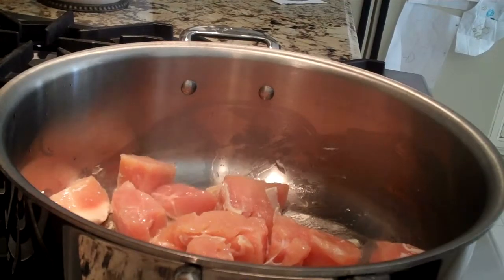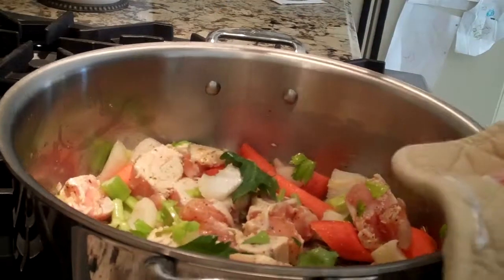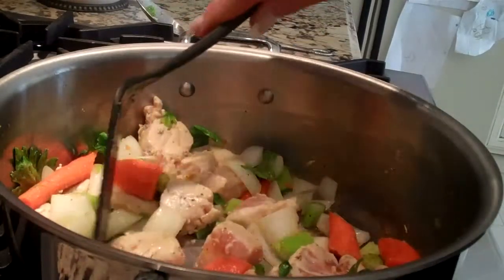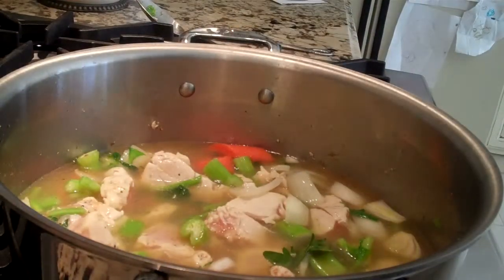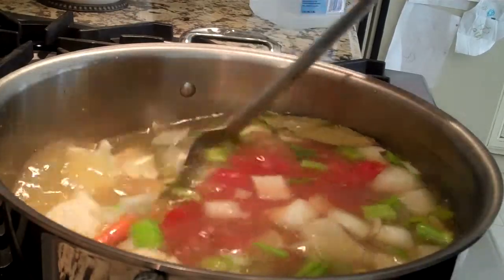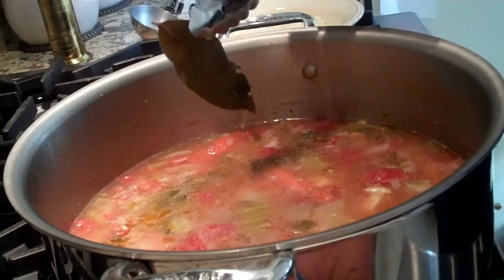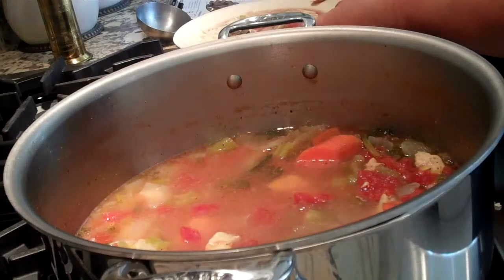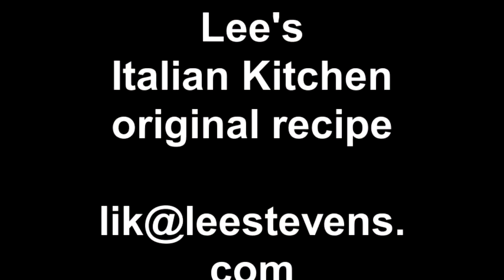Lee's Italian Kitchen - Chunky Italian Chicken Soup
Delicious Chunky Italian Chicken Soup - a family recipe passed down from generations.

PLEASE ADD 1/1/2 TAB OF SALT &  1/4 CUP OF FRESH ITALIAN PARSLEY AFTER YOU ADD THE  2 CUPS OF ADDITIONAL WATER. Unfortunately, the video did not pick up that portion of the recipe, apologies on that! Thanks for your continued support of my channel.

Love ya'
Lee Stevens